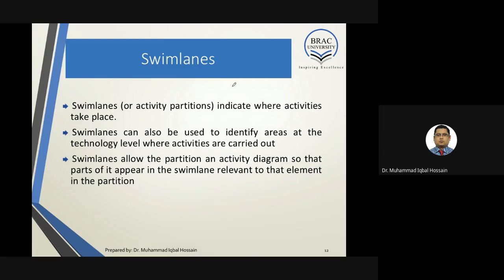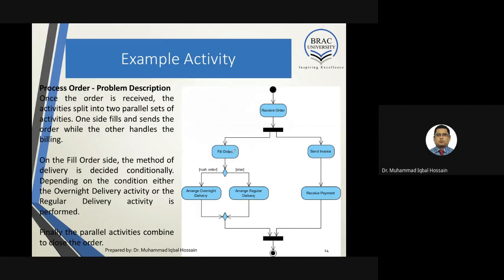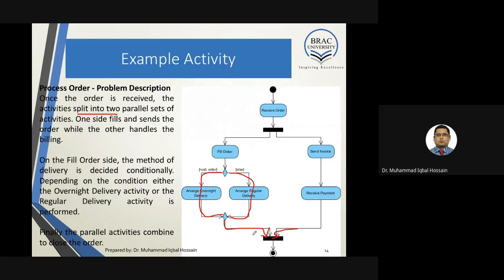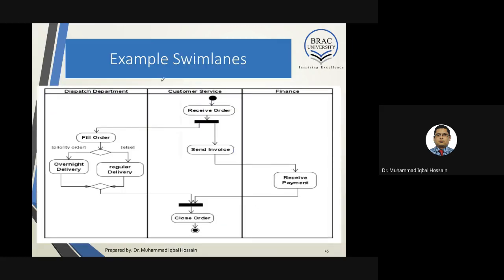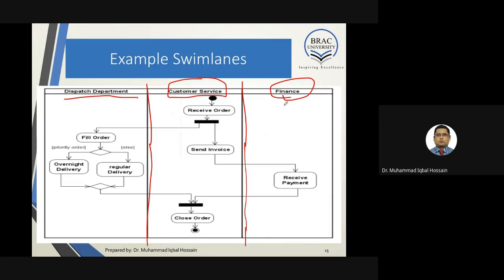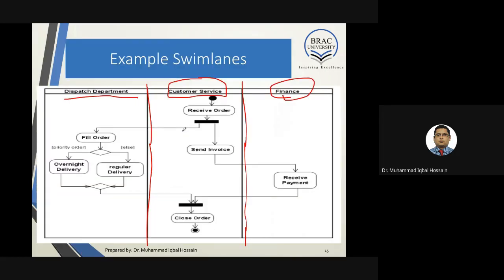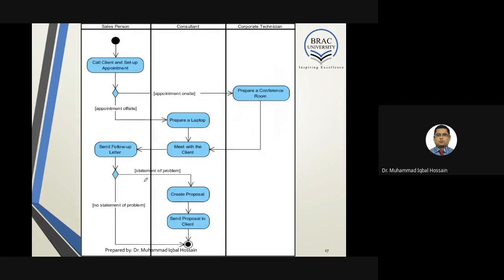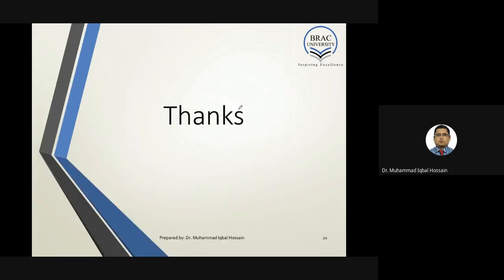5-2 Activity diagram_2